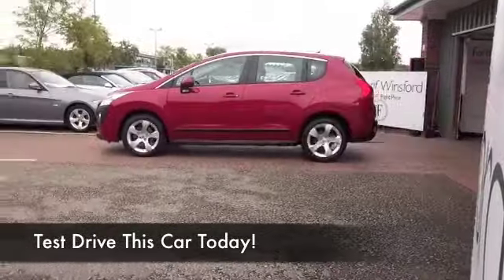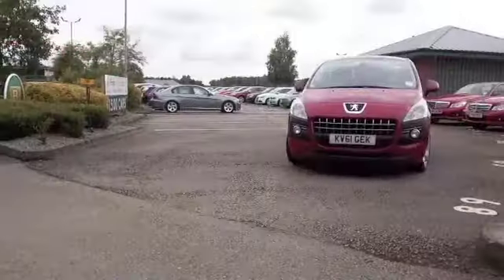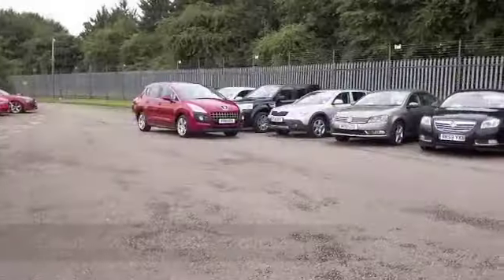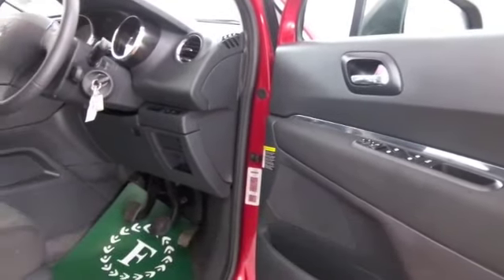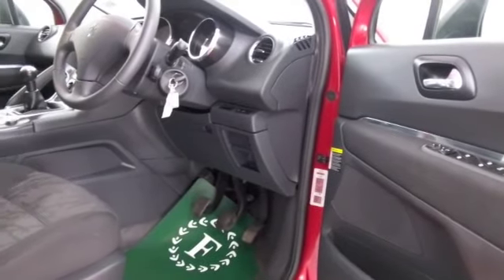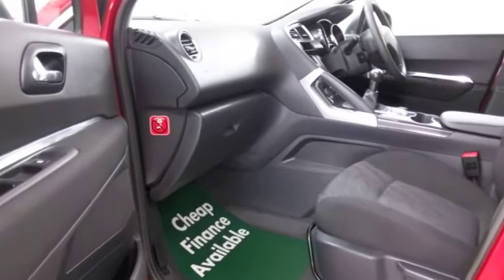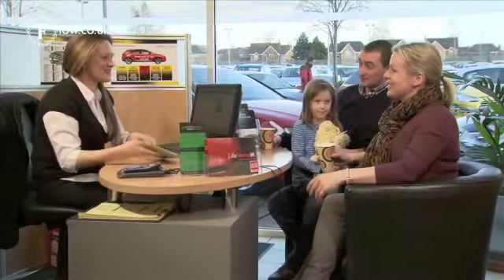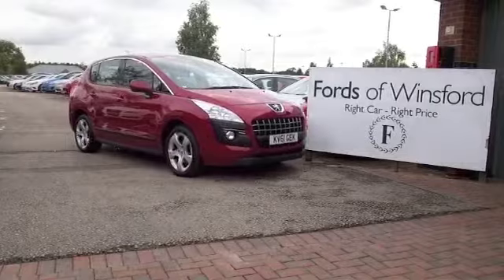PEUGEOT 3008 ESTATE (2011) 1.6 VTI SPORT 5DR - KV61GEK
DETAILS:
First registered: 21/09/2011
Current mileage: 33030
Registration: KV61GEK
Colour: RED

FEATURES:
all round electric windows, remote central locking, cloth interior, all round airbags, air conditioning, pas, abs, alloy wheels, metallic paint, cd, traction control, parking control, parcel shelf present, hand book present, cruise control, bluetoot

This used car is for sale at Fords of Winsford Car Supermarket in Cheshire, UK